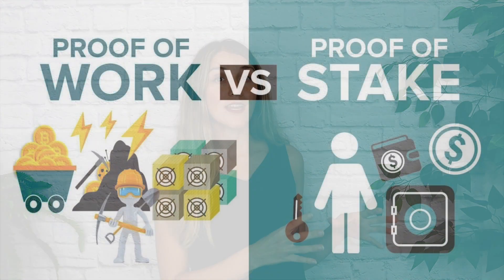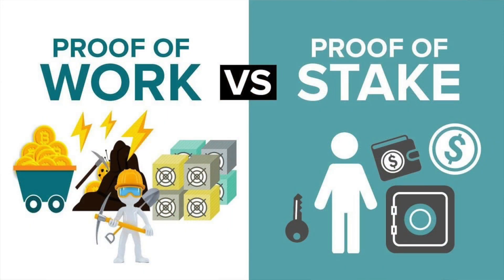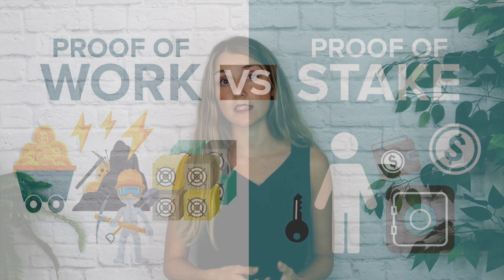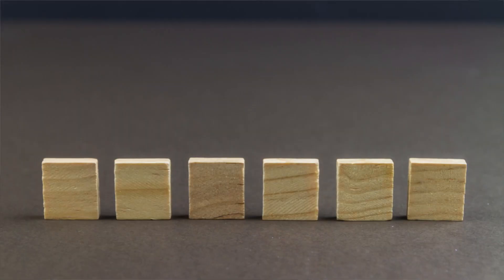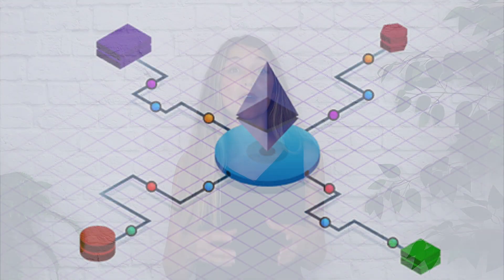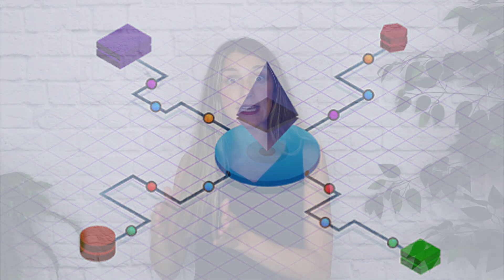Ethereum 2.0 Explained in 2 Minutes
I'm back with another 2 minute crypto explainer video!  If you are watching this, you are likely familiar with the Ethereum blockchain - but what all is coming with this 2.0 upgrade?

Eth2.0 is a long-planned protocol upgrade to the Ethereum network called Serenity, which will give it the scalability and security it needs to continue growing.

This change will be released in multiple “Phases” starting with Phase 0. Each phase will improve the functionality and performance of Ethereum in different ways.

Let’s look under the hood and see what are the main things changing and how Eth 2.0 be different than eth 1.0

There are two primary improvements introduced by Serenity: Proof of Stake and Shard Chains.

Proof of Stake: Currently, Ethereum 1.0 runs on a consensus mechanism known as Proof of Work. Now proof of work relies on physical computing power , or miners,  and electricity  to build blocks. Where Proof of Stake enables improved security, scalability, and energy efficiency. Instead of relying on physical miners and electricity, proof of stake relies on validators  or virtual miners and deposits of ether.

Shard Chains: Shard chains are basically a scalability mechanism that improves the throughput of the Ethereum blockchain. Currently, ethereum has a single chain made up of consecutive blocks - which although this is incredibly secure and makes information easy to verify… it does require each full node to process and validate each transaction in consecutive blocks. This can really have an impact  on how quickly transactions are processed. Shard chains are a mechanism through which the Ethereum blockchain is “split” – thus dividing the data processing responsibility among many different nodes. This allows for transactions to be processed in parallel rather than consecutively.

I hope you found this high level overview of ethereum 2.0 helpful and I’ll be back soon with more 2 minute cryptocurrency and blockchain explainer videos.